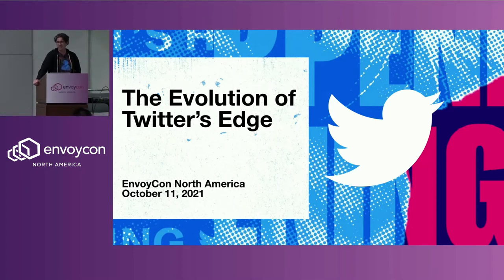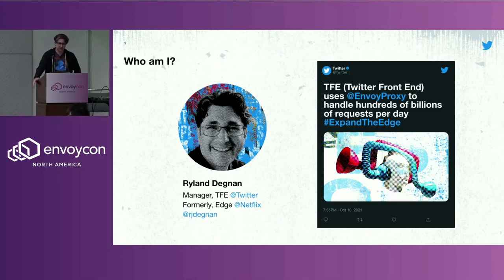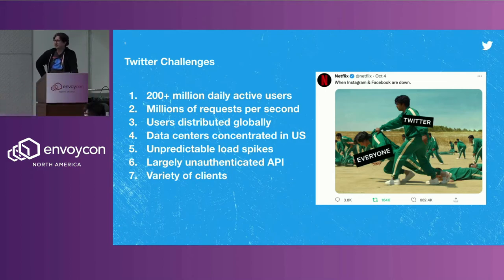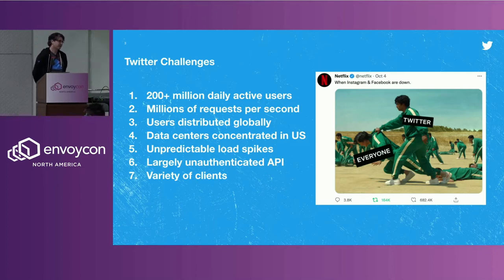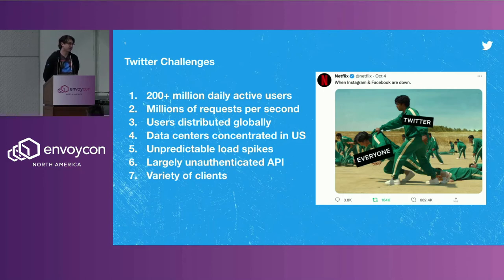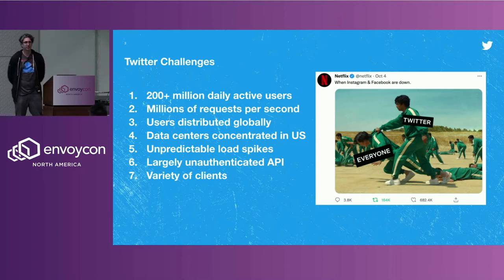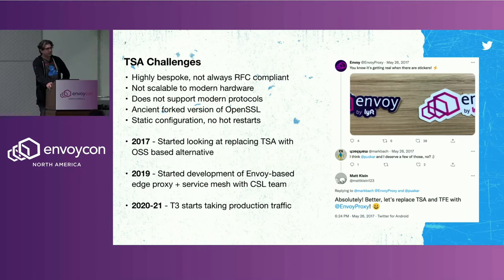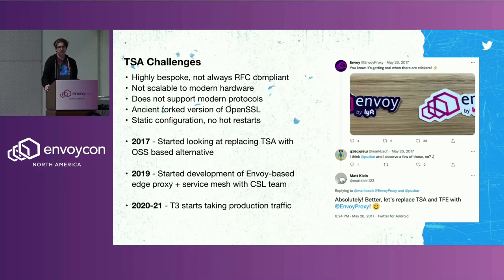The Evolution of Twitter's Edge - Ryland Degnan, Twitter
Each day, Twitter responds to hundreds of billions of requests from users around the world. Today, Envoy is the point of entry for 100% of these requests. This hasn't always been the case. Not long ago, requests to Twitter passed through an ancient and highly bespoke edge proxy that was created internally and predated the open-source Envoy. In this talk, Ryland will describe how Twitter runs Envoy at the edge at scale, some of the unique benefits that Envoy provides in Twitter's edge architecture, and highlight features that Twitter has contributed to Envoy to support the edge use-case. He will outline how Twitter's edge architecture has evolved over time as the number of users and services has grown, what the next steps are for Twitter's edge, and the role Envoy will play in the future.